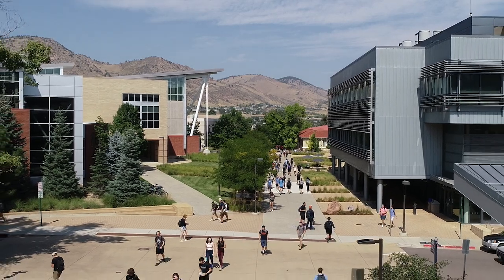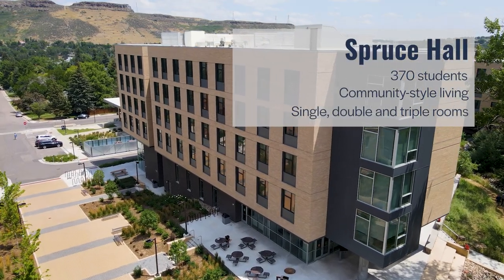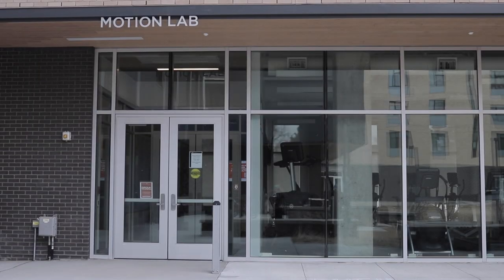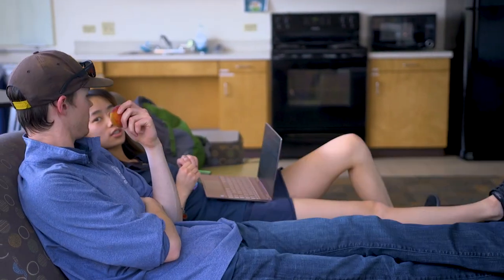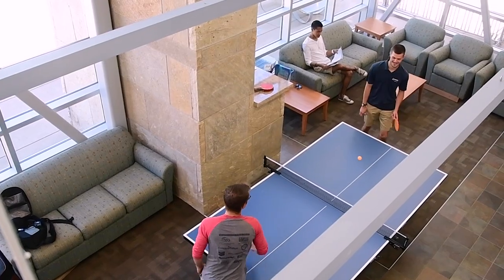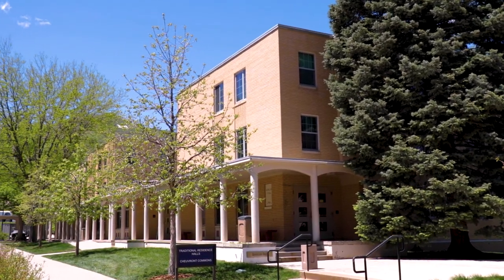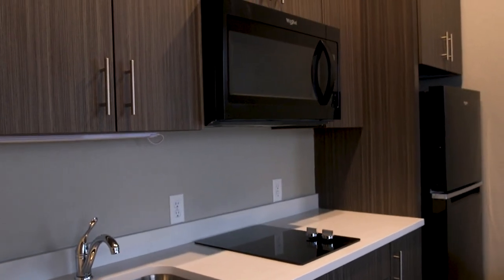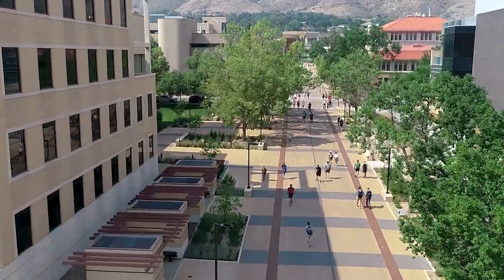Residence Halls Tour: Colorado School of Mines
00:00 Intro
01:10 Spruce Hall
02:33 Elm Hall
3:45 Weaver Towers
4:29 Maple Hall
5:12 Traditional Halls
5:49 1750 Jackson (2nd-year housing)
7:10 Outro

Not sure where to live on campus? Let Mines students show you through our residence halls!